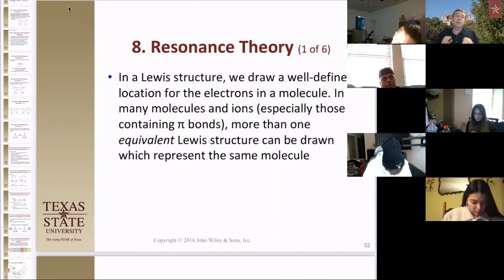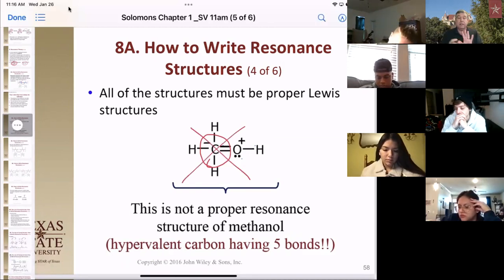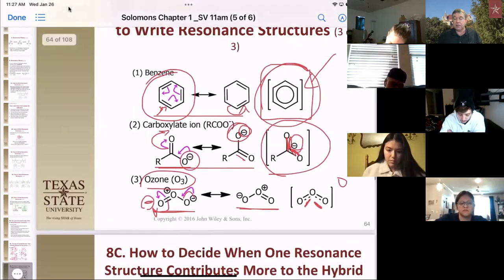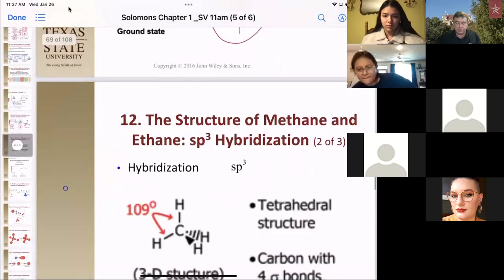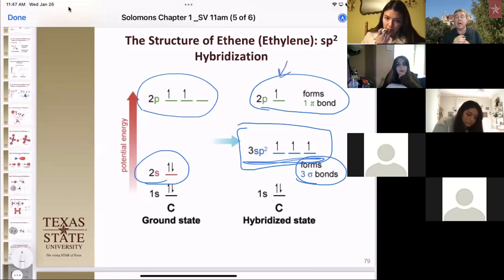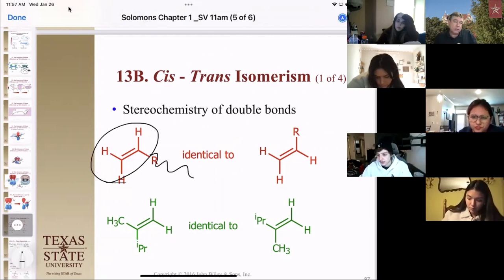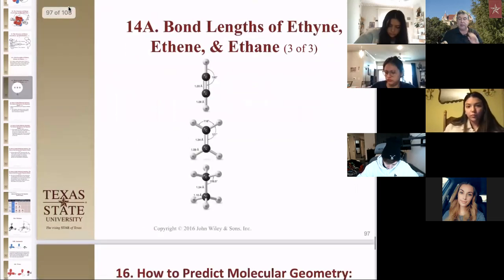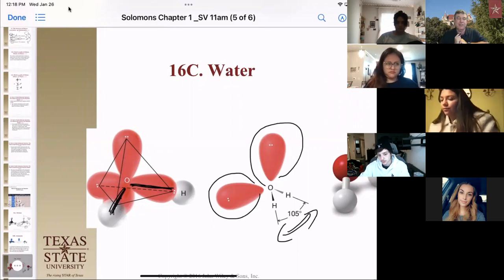CHEM 2341 Chapter 1 Part 3 11AM